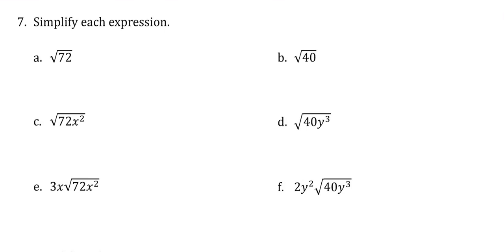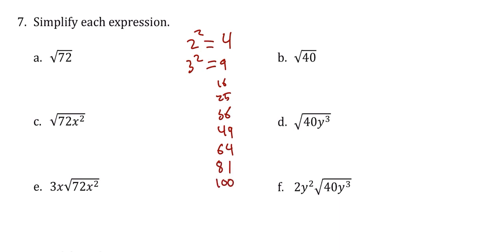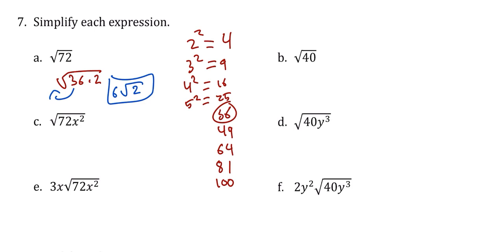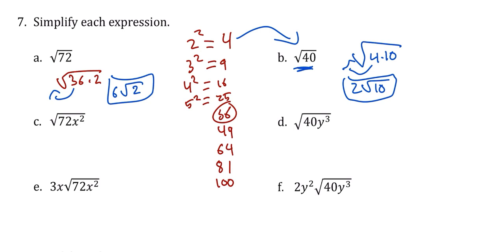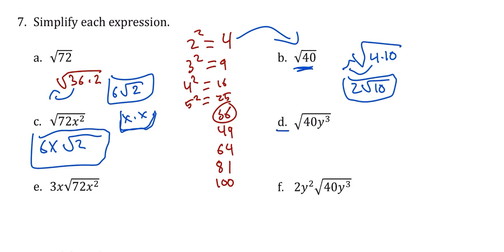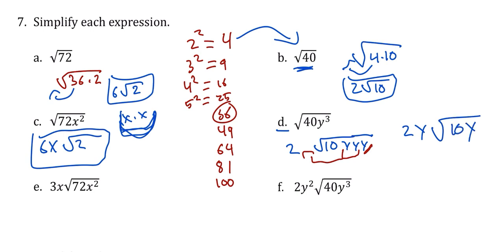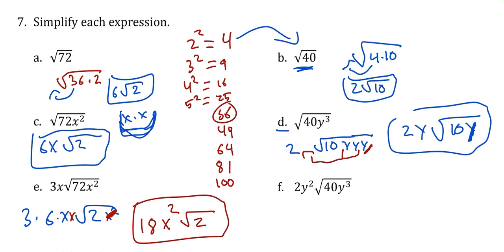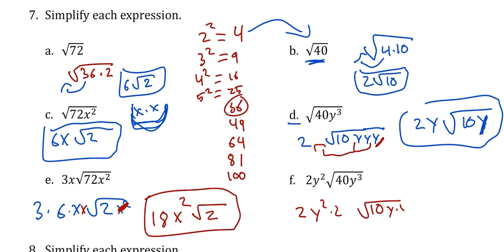Pre-Algebra Lesson 24 Problem 7